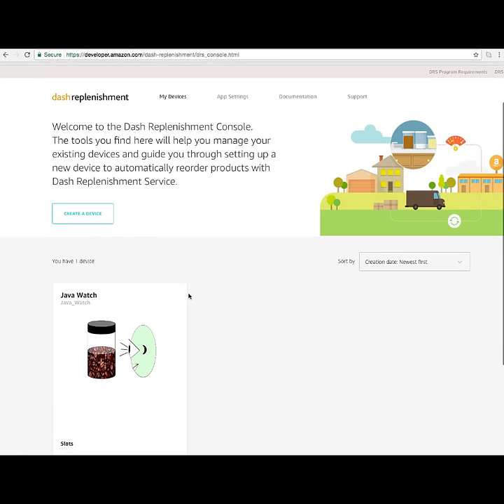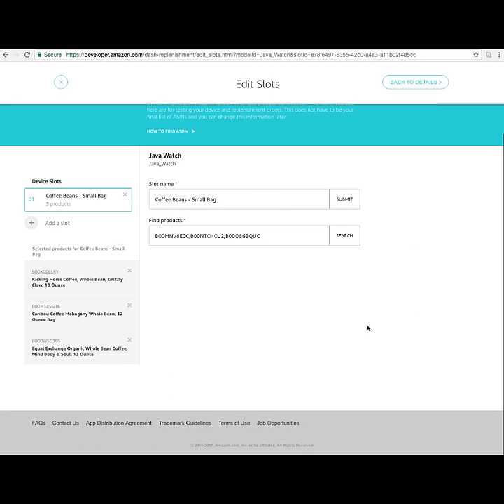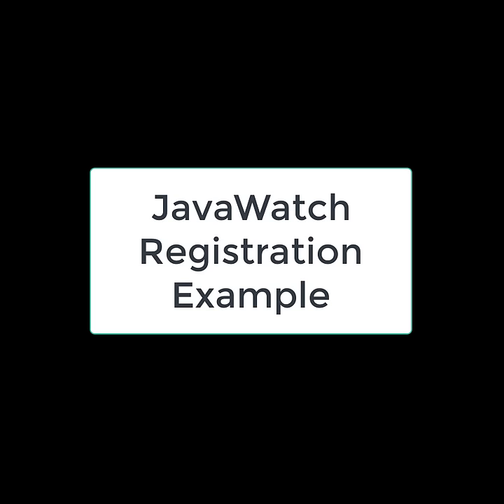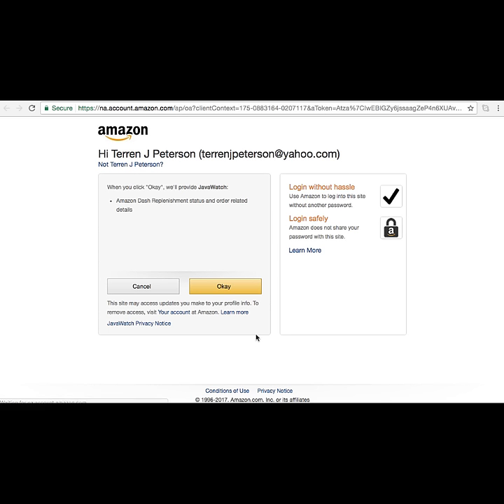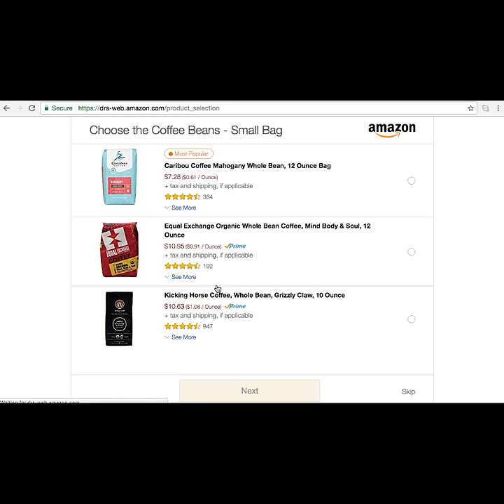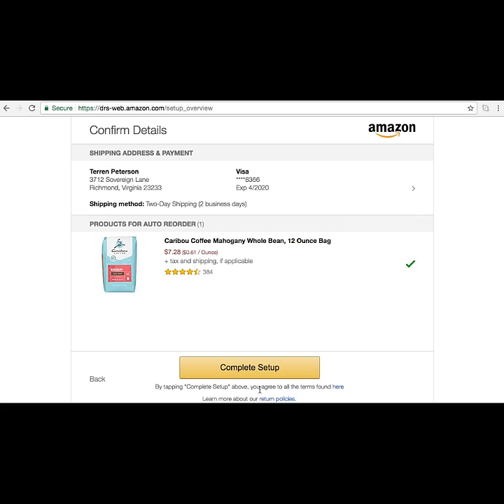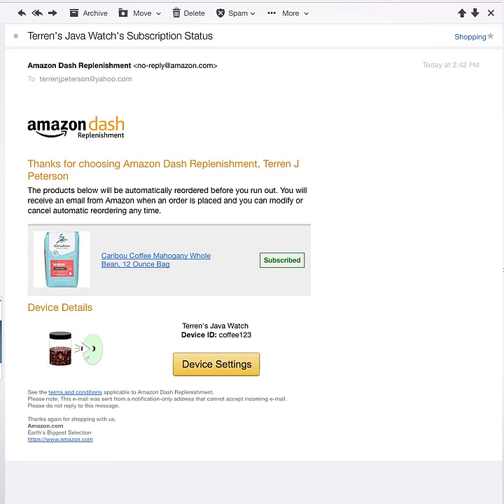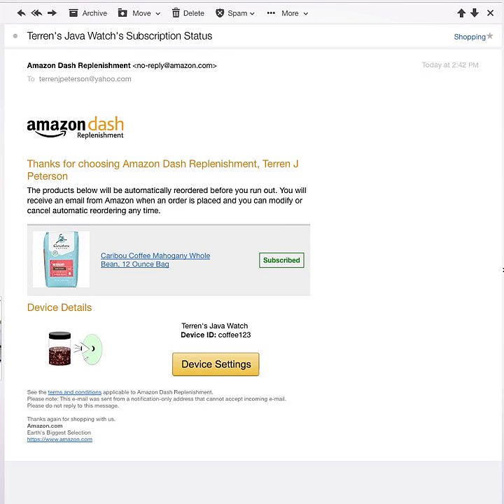JavaWatch DRS Demo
Demonstration of DRS Capabilities with a project called JavaWatch. This orders coffee beans when the container runs empty.